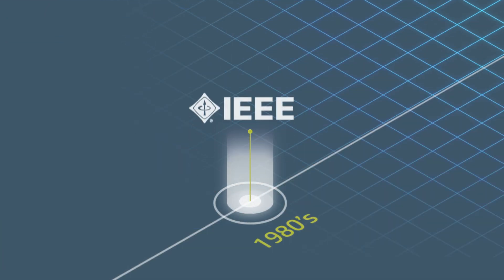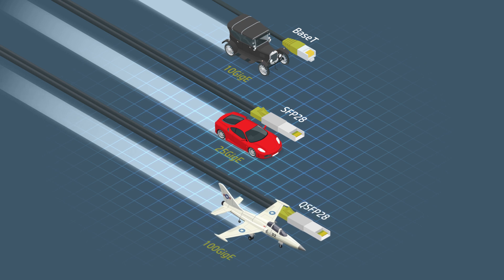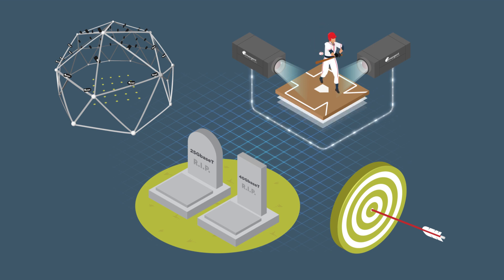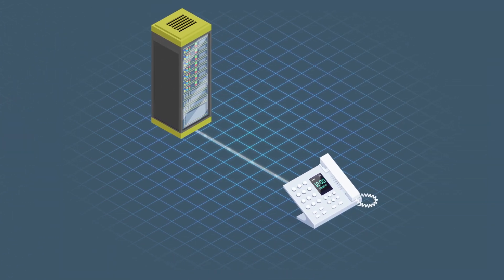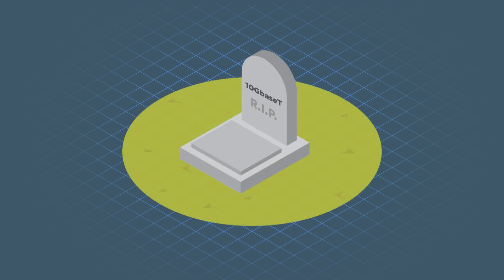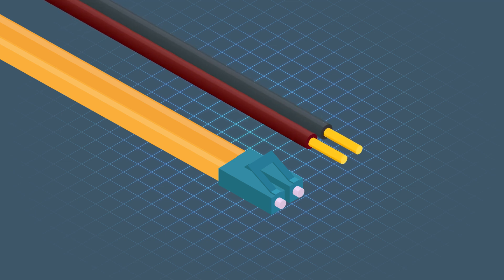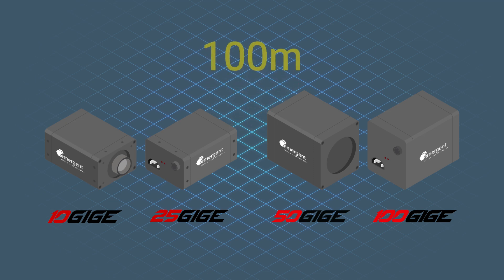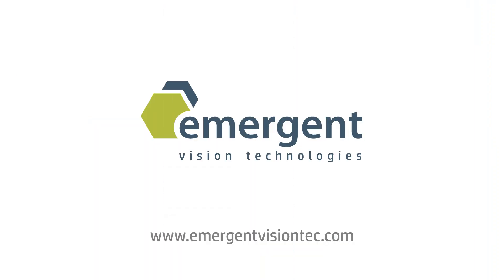SFP vs BaseT Technologies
Comparing SFP technologies and BaseT technologies to understand which is better for Ethernet speeds 10G and higher. To learn more about our camera technology please visit our